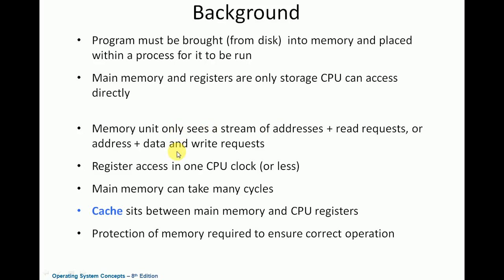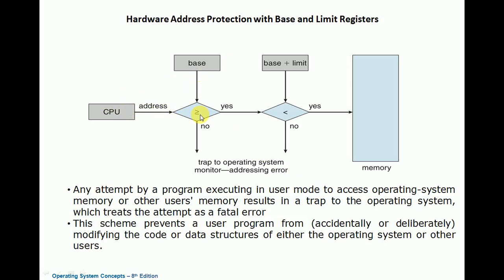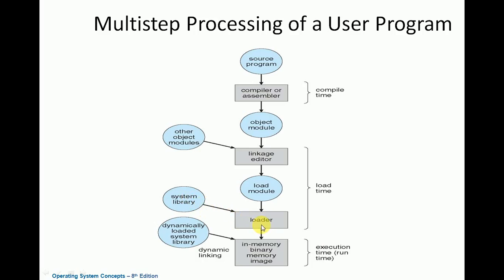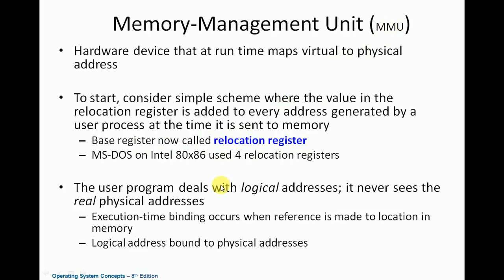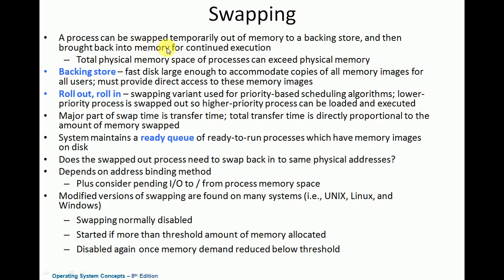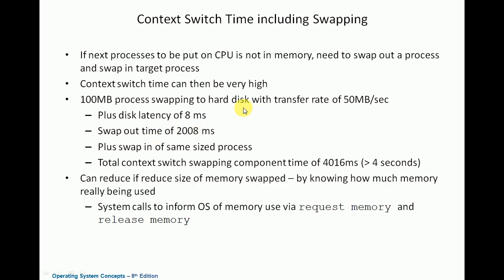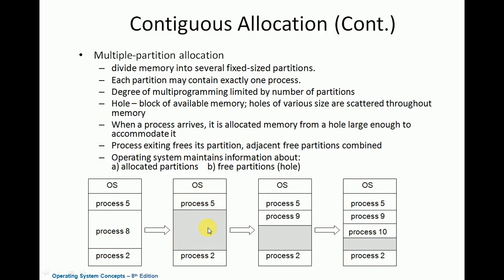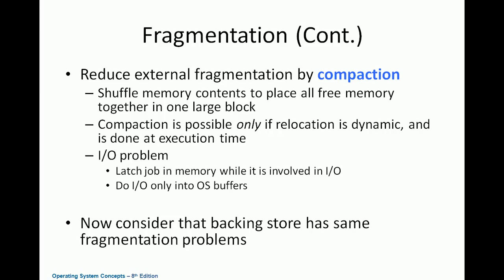Operating Systems(18CS43)-Memory Management Part 1- Prof. S. V. Manjaragi, CSED, HIT, Nidasoshi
Subject: Operating Systems (18CS43)
Topic: Memory Management Part 1
Video Lecture by: